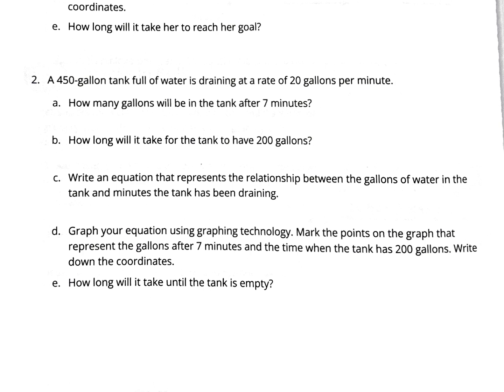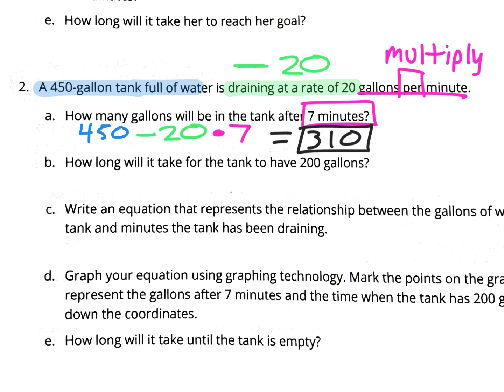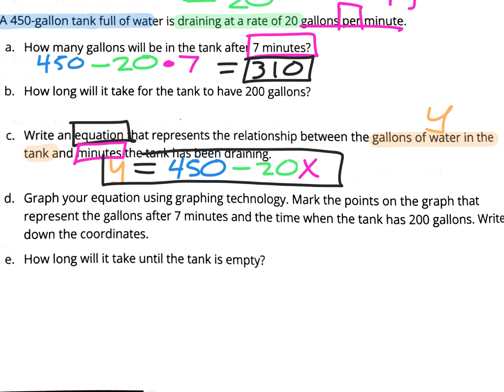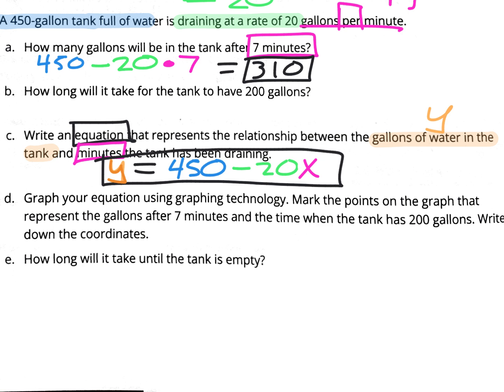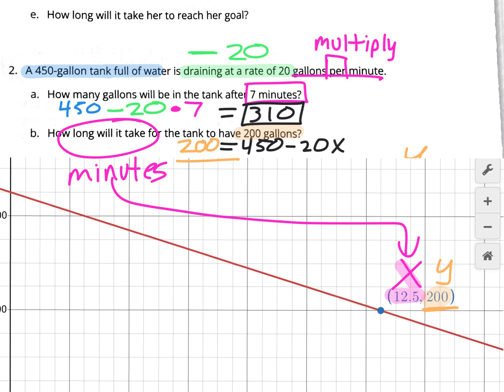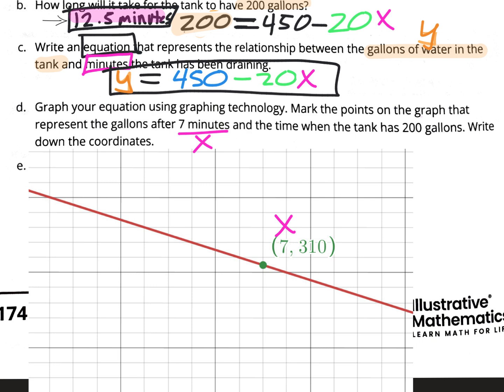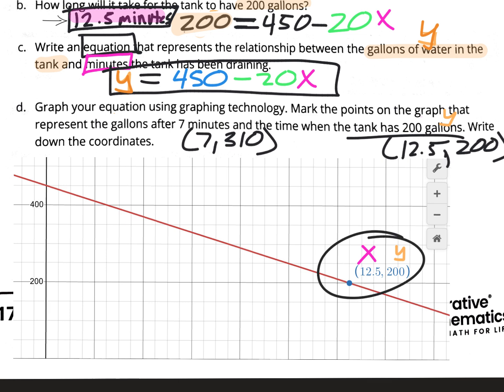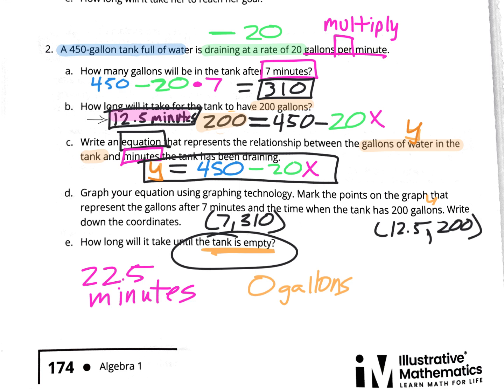Problem 2 with Desmos